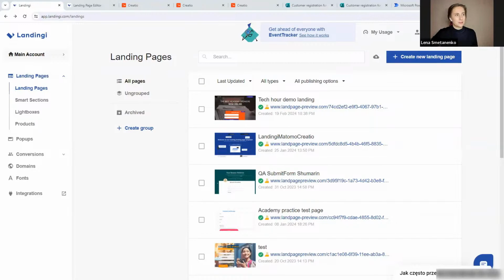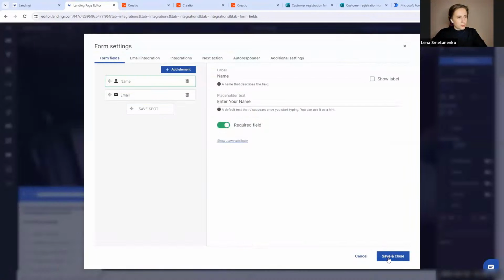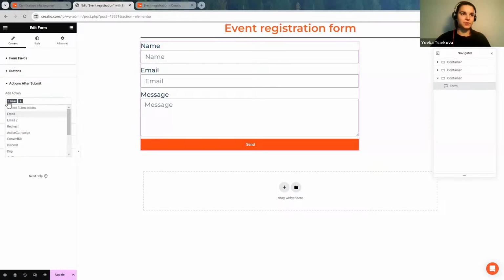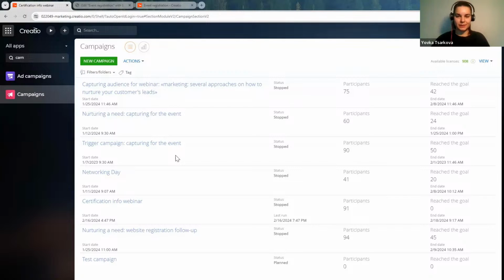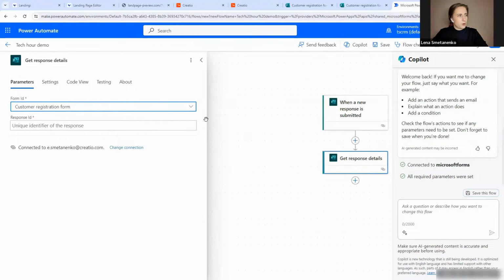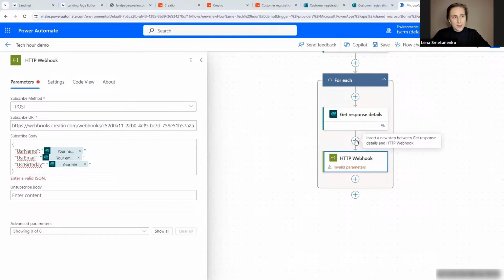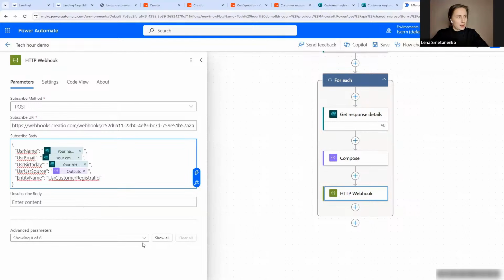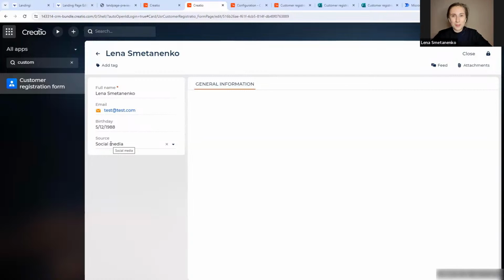Webhooks. Integrating with Landingi, Wordpress and MS Forms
In this sessions, Academy trainers will show 3 different examples of integrations that use webhooks. The examples will include services with existing connectors and how to use them (Landing & Wordpress) , as well as, utilizing the power of webhooks to connect to services that can send a webhook, but have no connector to Creatio (MS Forms).